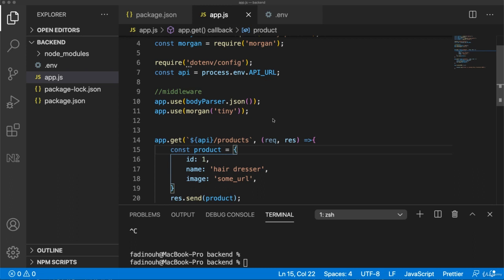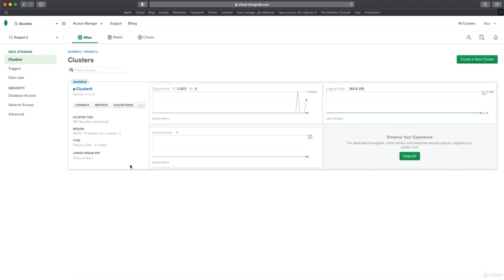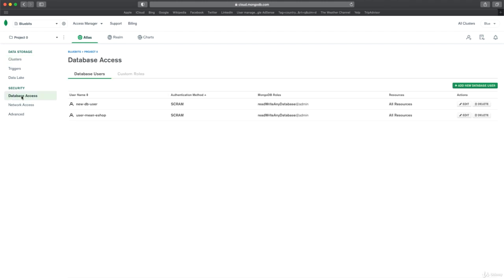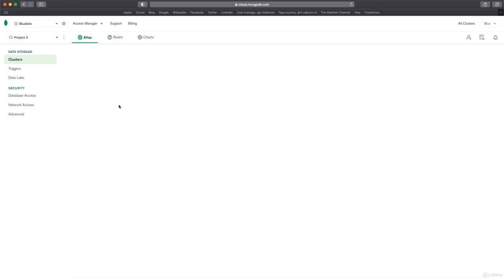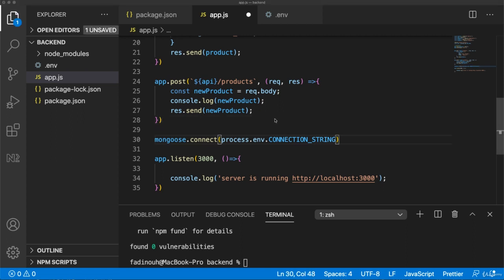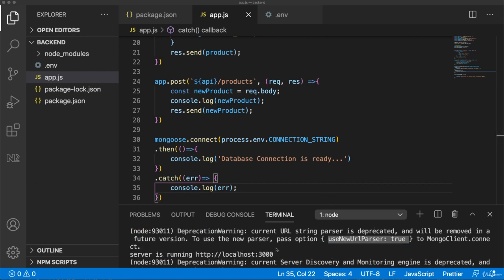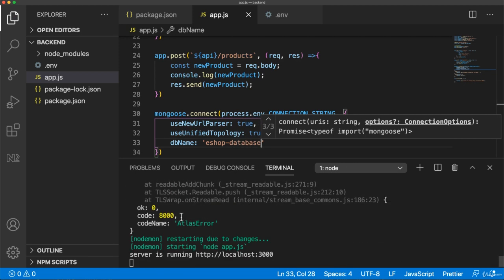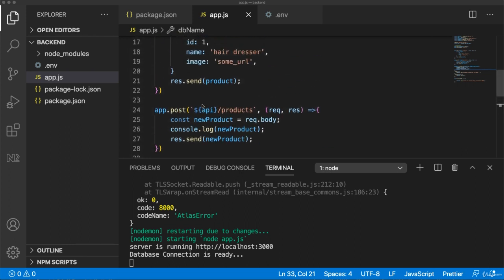019 Installing Mongoose and Connect to MongoDB Database